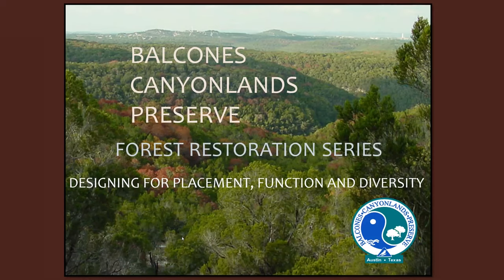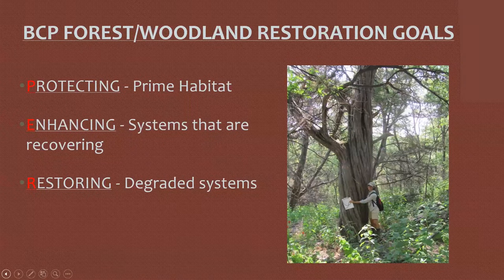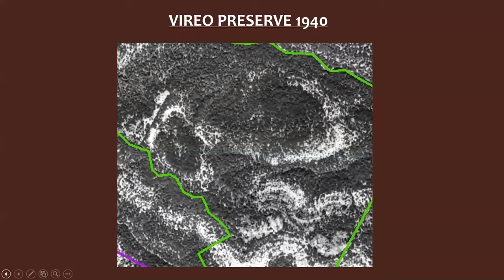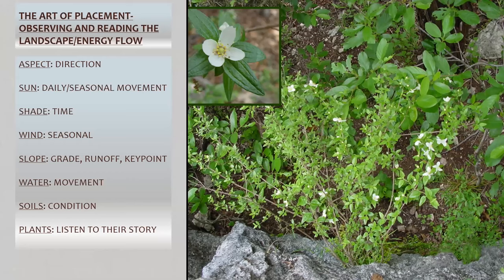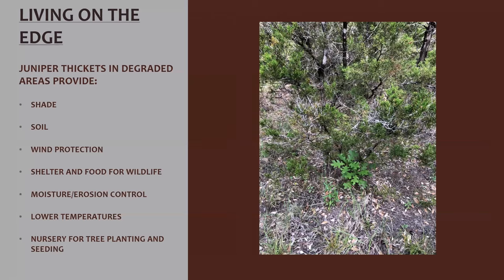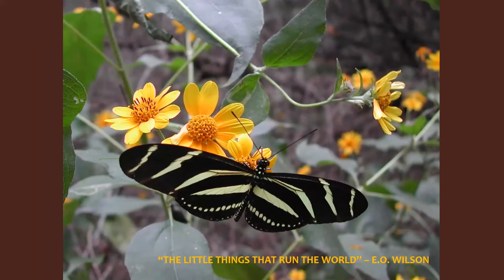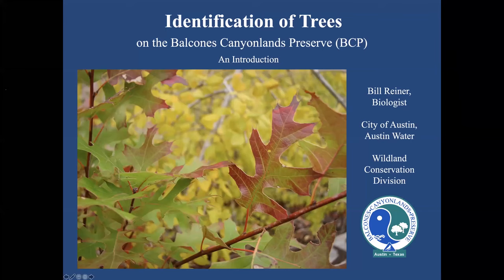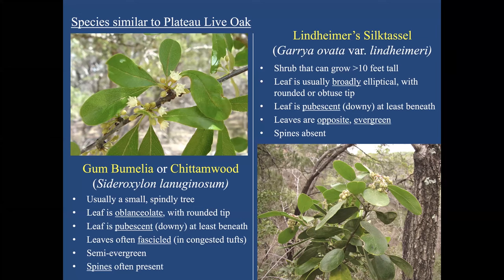BCP Forest Restoration - Woody Plants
Development of a resilient forest ecosystem requires a knowledge of compositional, structural, and functional diversity. In this episode of the Balcones Canyonlands Preserve Forest Restoration Series, City of Austin's Balcones Canyonlands Preserve Biologist Jim O’Donnell discusses how to enhance and restore our forest ecosystems. BCP Biologist Bill Reiner examines plant characteristics and use them as tools to identify common trees and shrubs of western Travis County.